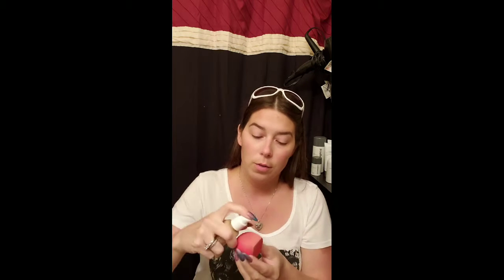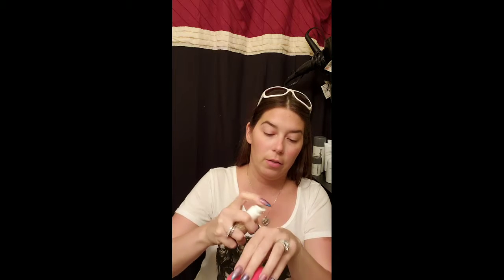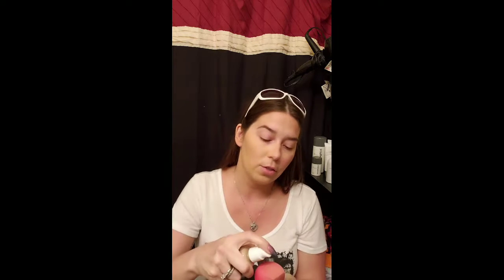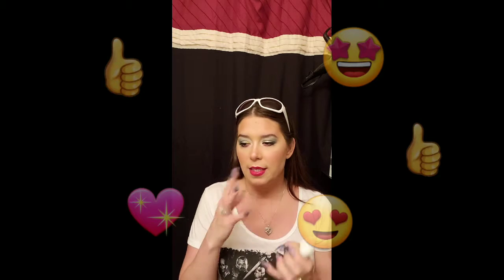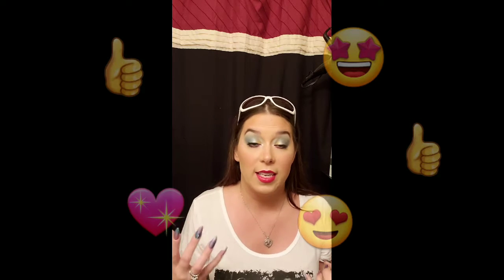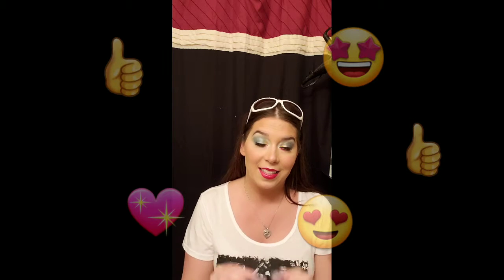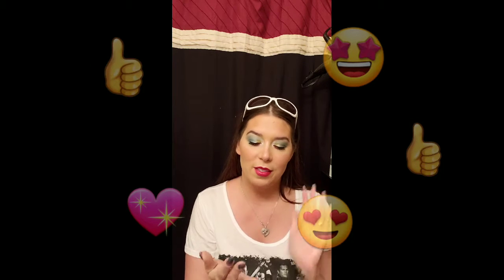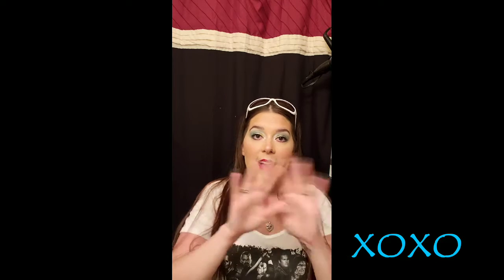Colourpop No Filter Foundation First Impression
Thank you all for joining me for this video. I hope you enjoy it.
 Thank you all so much for watching XOXO
 much love